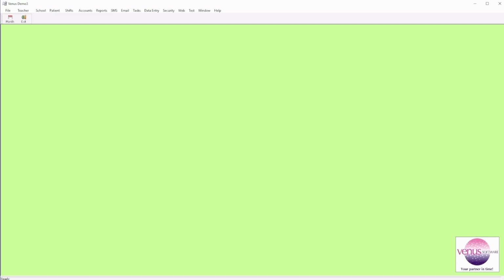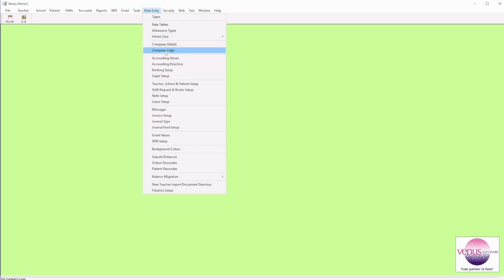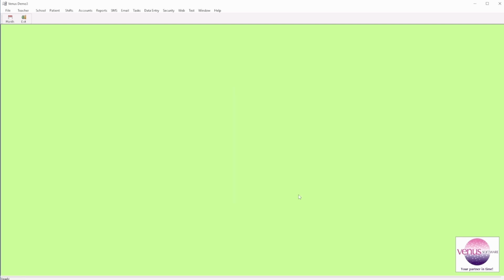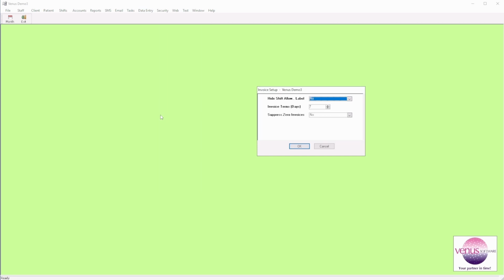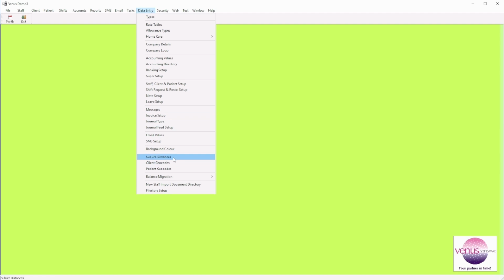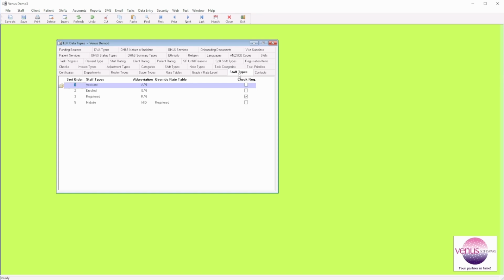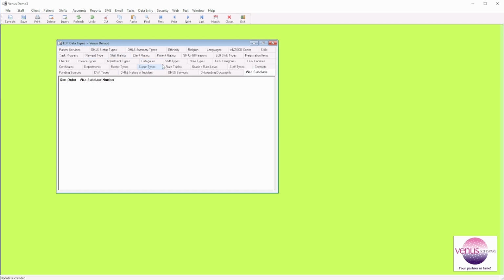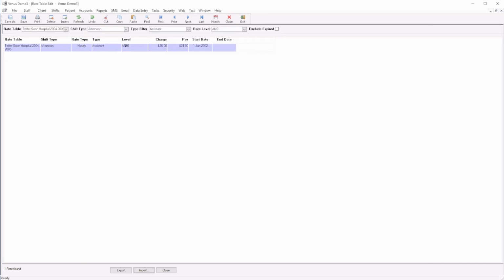Initial Config - Venus